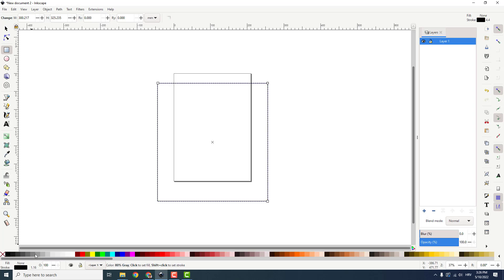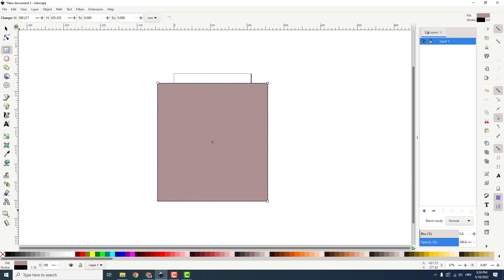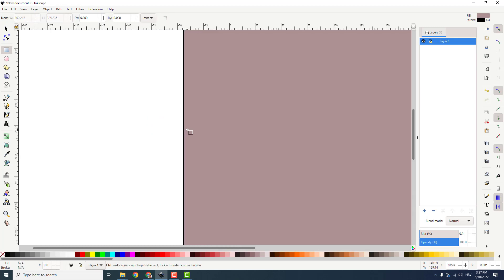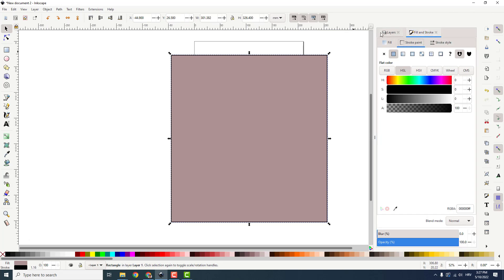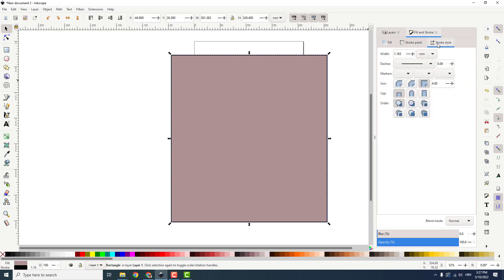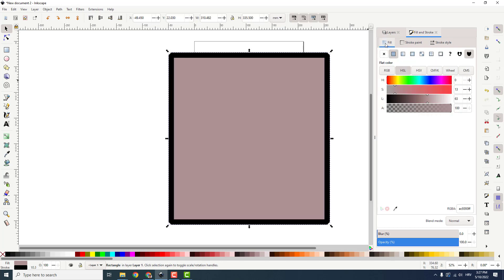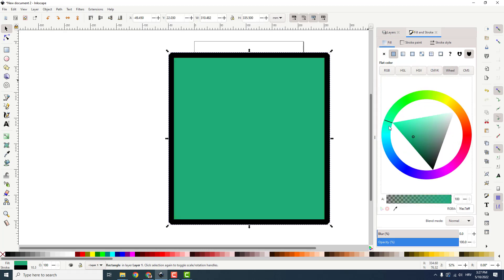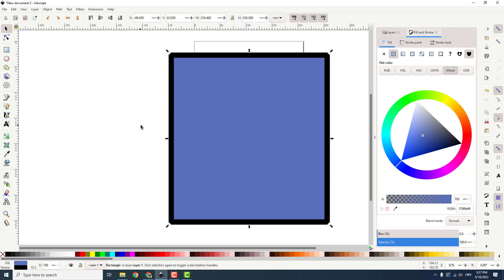How To Fill In Inkscape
Inkscape InkscapeTutorial designtutorials Quick Video On How To Fill In Inkscape